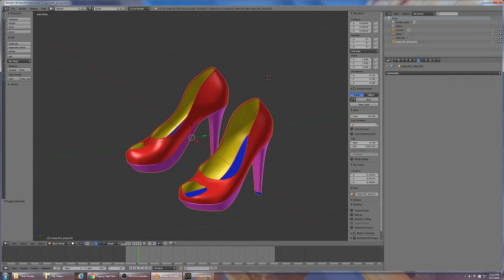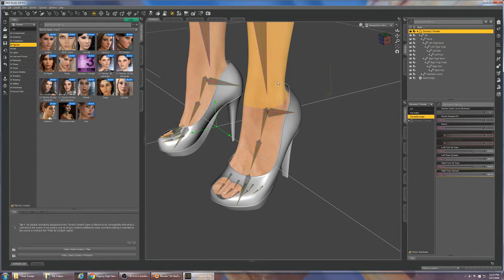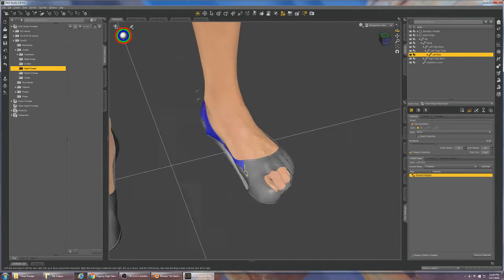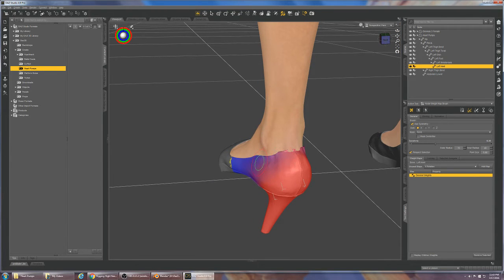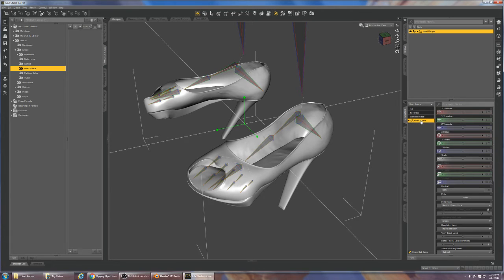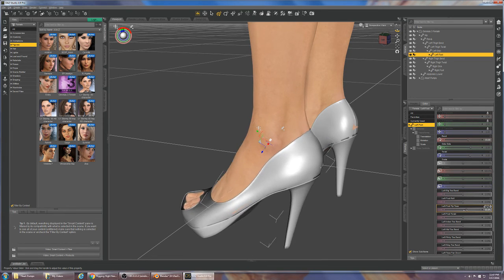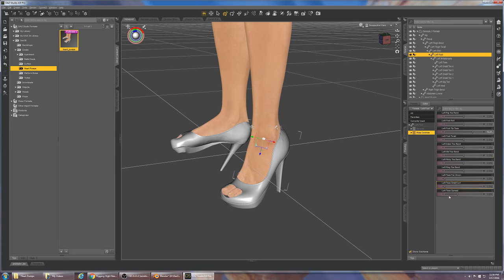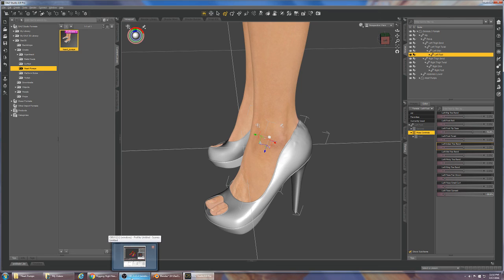DAZ Studio Shoe Rigging Creates Wrinkles.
Having trouble rigging shoes in Daz Studio without getting wrinkles